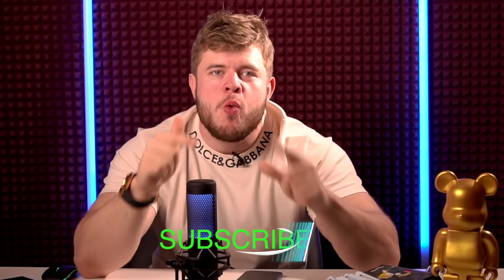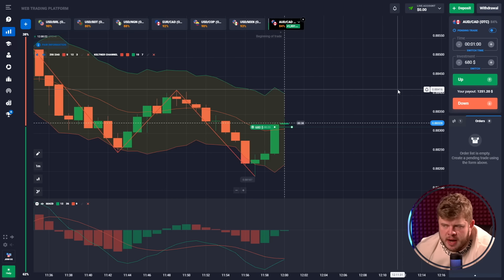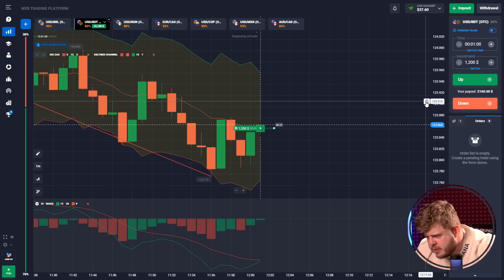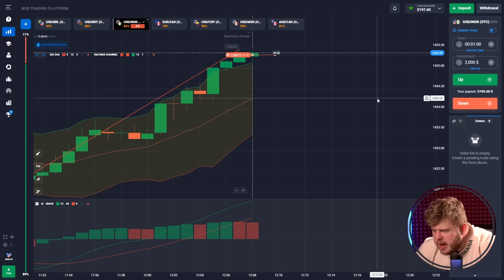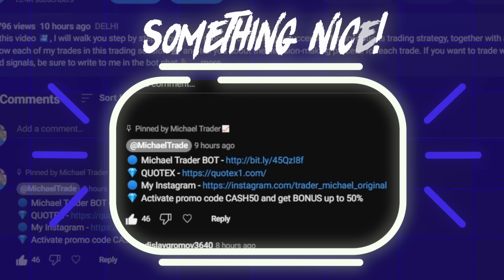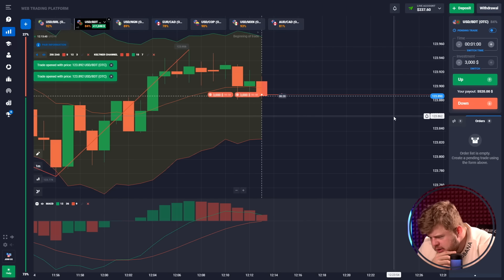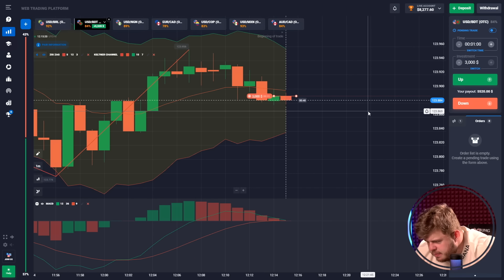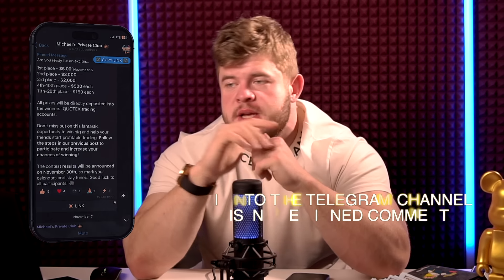🟢 MAKE MONEY FROM HOME - LIVE TRADING | How to Make Money Online | Options Income Trading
Welcome to my live trading session 📊 where we will show you how to make money from the comfort of your own home. In this video 🎦, we will be covering the topic of options income trading, a popular and lucrative way to make money online. If you write to me in my TG channel, I will give you professional advice, share secrets and signals 👇:

Are you tired of the traditional 9 to 5 grind 🕓? Do you dream of having the freedom to work from anywhere in the world? If so, then options income trading 📈 might be the perfect opportunity for you. It allows individuals to generate substantial income by trading options contracts. Happy trading 👍!

💥 TimeStamps 💥:
00:00 - Introduction. Get trading signals
00:23 - Start of trading. Deposit $680
01:25 - Trading from $1,237 to $2,197
02:25 - Trade Down. A deal for $2,000
03:00 - Personal TG. Trading together
03:20 - Increased the deposit to $6,237
03:56 - USD/BDT currency pair. The bid is $6,000
04:30 - Purchase of 1 put option. The bid is $3,000
05:09 - Conclusion. Deposit $13,797

trading making money
live trading making money
making money off day trading
trading rush making money
make money online
live trading
how to make money
day trading
how to make money online
make money